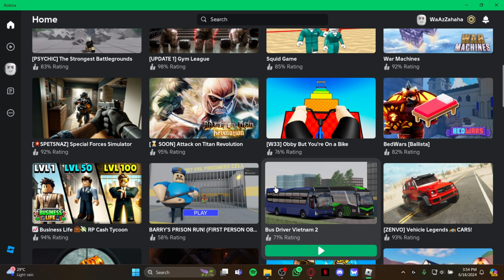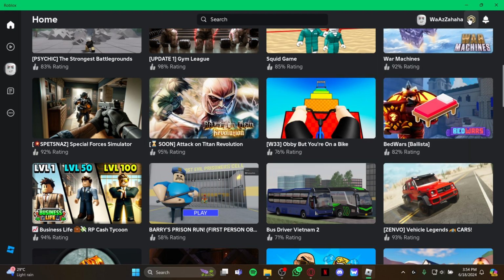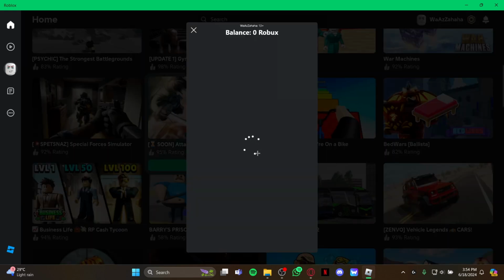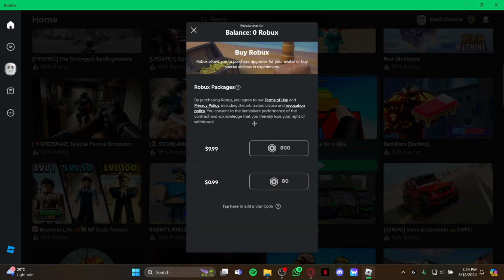How to Buy Robux in Roblox in 2024?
Enhance your gaming experience by learning how to buy Robux in Roblox! Our comprehensive guide, 'How to Buy Robux in Roblox,' walks you through the steps to purchase Robux. With clear instructions and practical tips, you'll be able to get the in-game currency you need. Whether you're buying items or unlocking features, this guide is for you. Join us as we demonstrate how to buy Robux in Roblox. Don't miss out – get your Robux today!